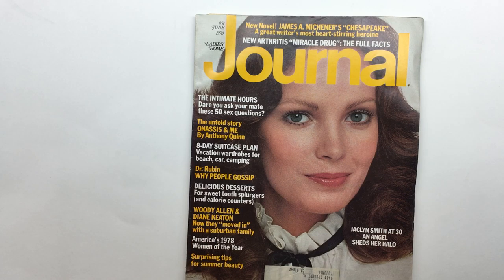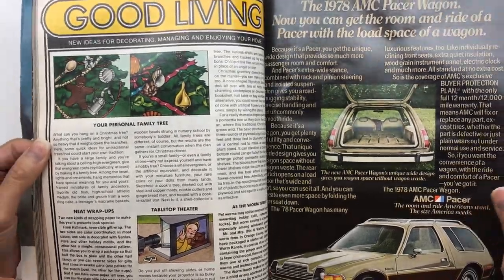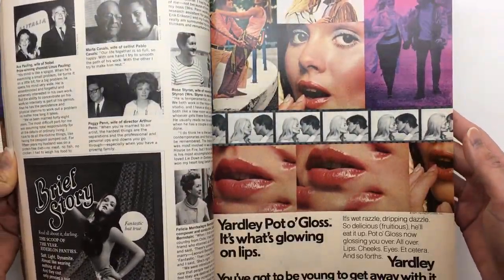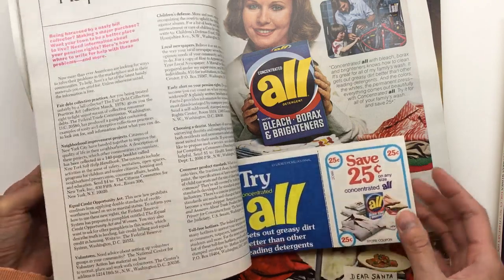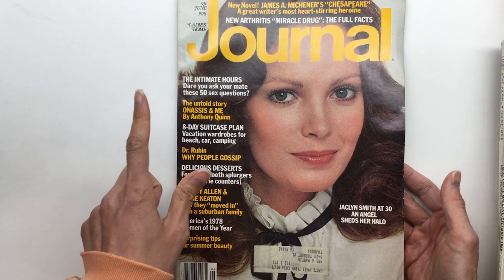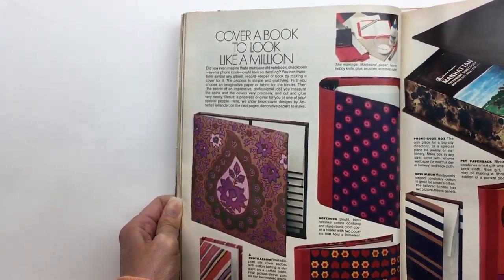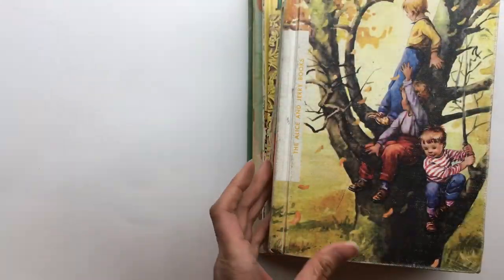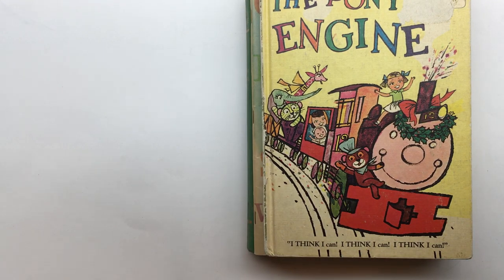EXCITING ESTATE SALE HAUL PART 1| Vintage Junk Journal Supplies | Lace Covered Skies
See what fun vintage goodies I found at this estate sale haul!! Look out for videos of Part 2-4 of this haul in the upcoming days!

Here, under Lace Covered Skies you will find all videos junk journal related! Everything from junk journal flip throughs to tutorials and how to videos and you'll even find estate sale haul videos to see what I source for vintage junk journal supplies.